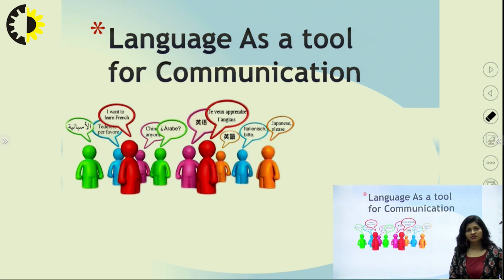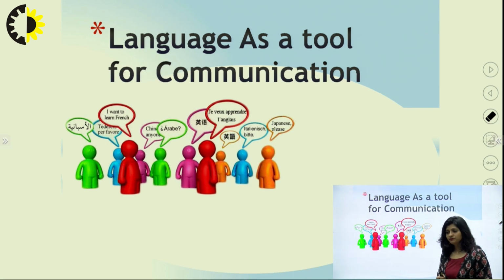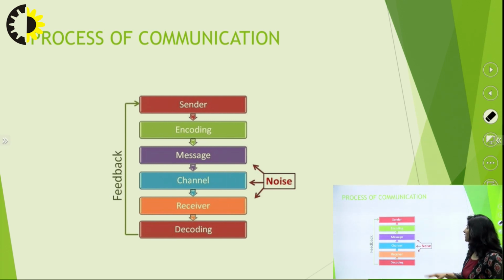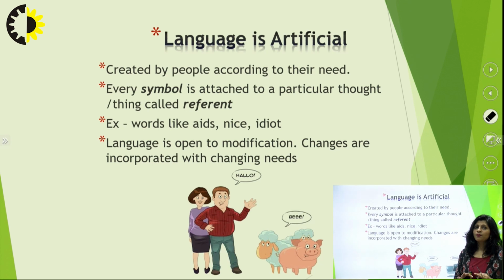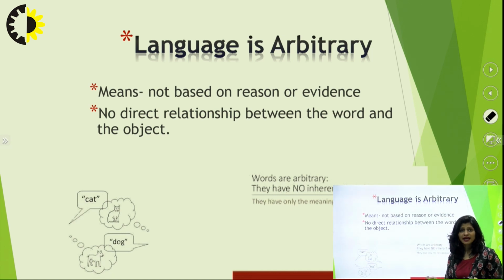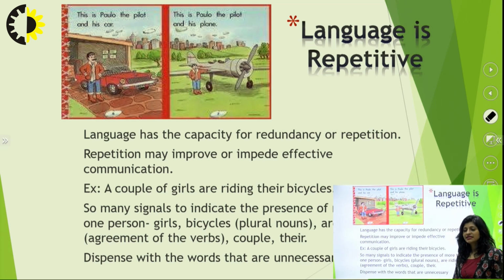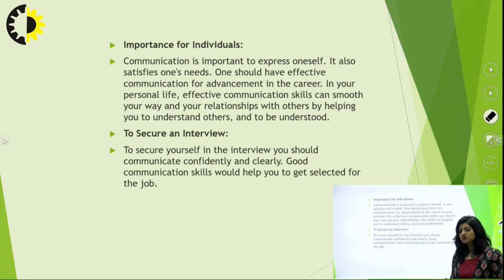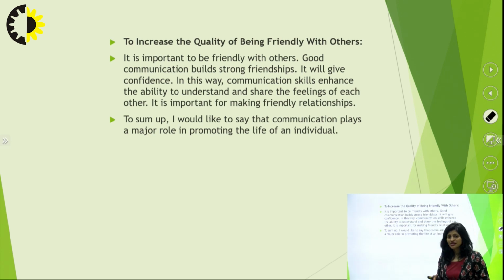''Language as a tool of communication'' Technical Communication By Dr Neetu Sharma, AKGEC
Language Employs a combination of words to communicate ideas in a meaningful way. Language is used as a tool for communication because of certain Characteristics which it process to understand language, It is necessary to  understand it Characteristics Explained in the Lecture